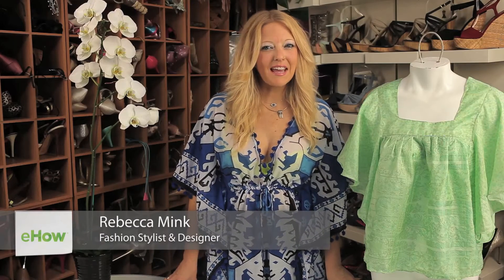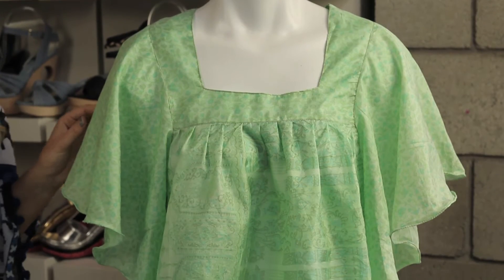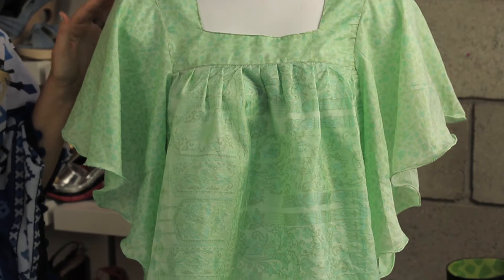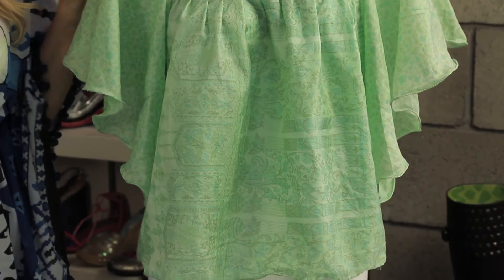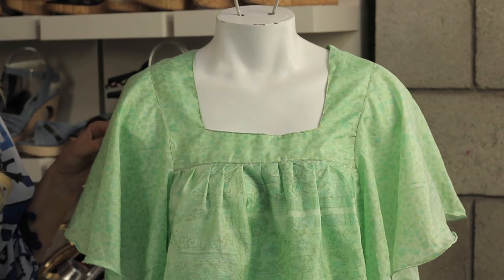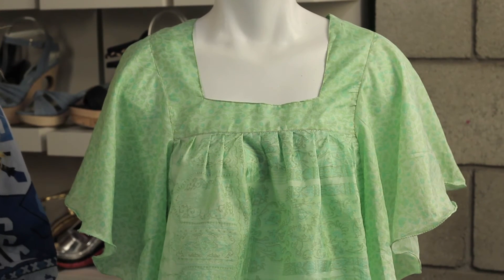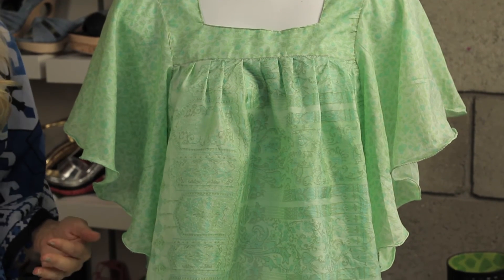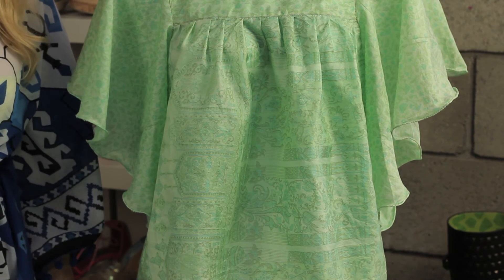How to Design Clothes Out of Recycled Material : Fashion & the Environment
When designing clothes out of recycled material, one thing you're going to want to pay a lot of attention to is the color. Design clothes out of recycled material with help from a lifelong fashion industry professional in this free video clip.

Series Description: Just because you want to remain on the cutting edge of fashion doesn't mean that you can't be conscious about the environment while you do it. Find out about shoes and clothing with the environment in mind with help from a lifelong fashion industry professional in this free video series.